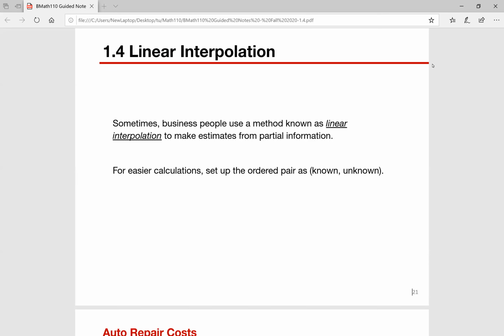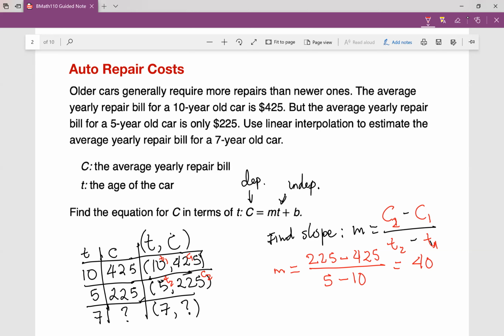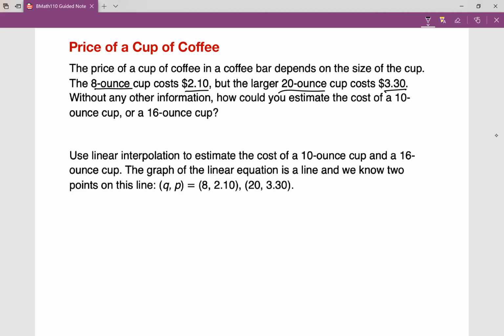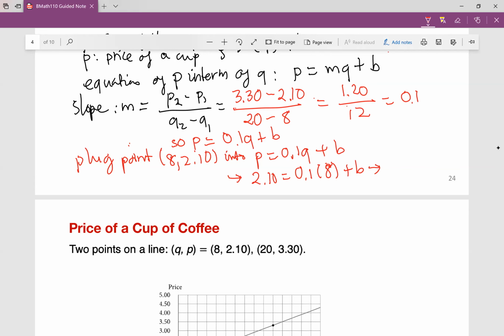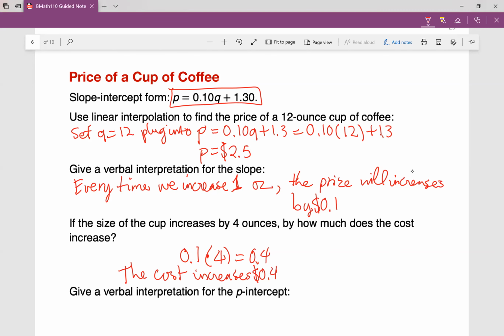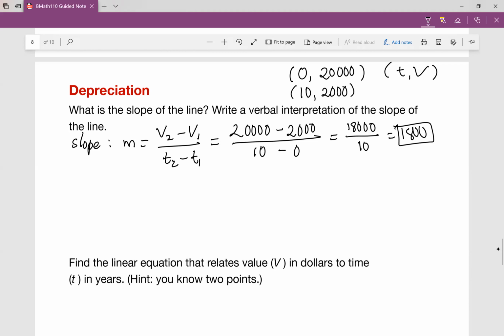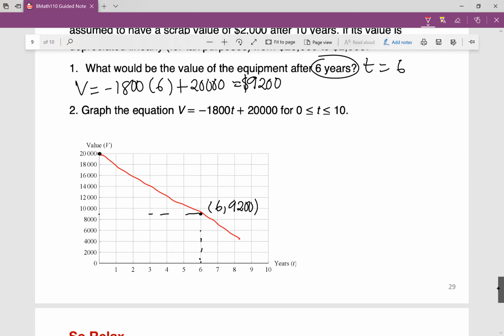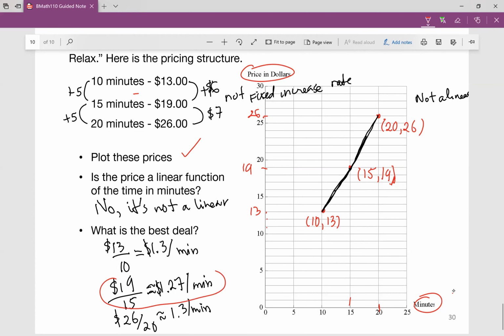1.4 Linear Interpolation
Mr. Tu is teaching Math 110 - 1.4 Linear Interpolation